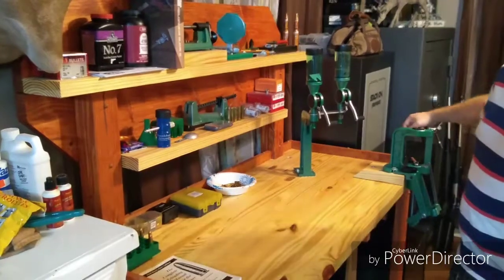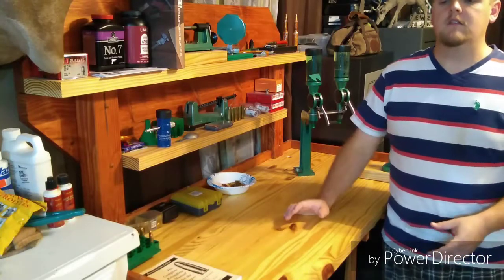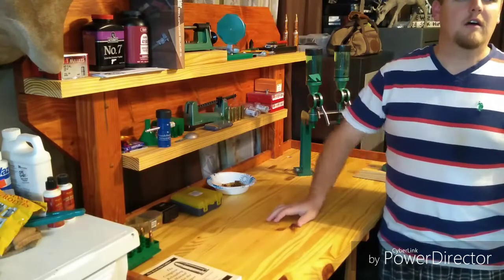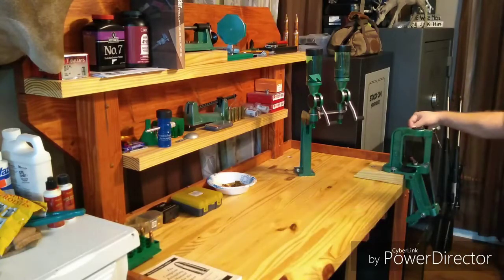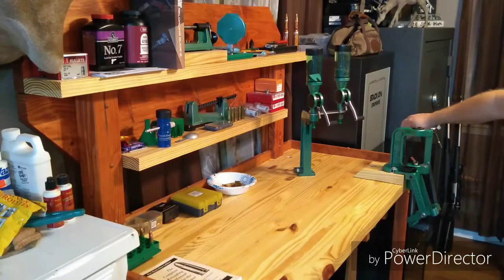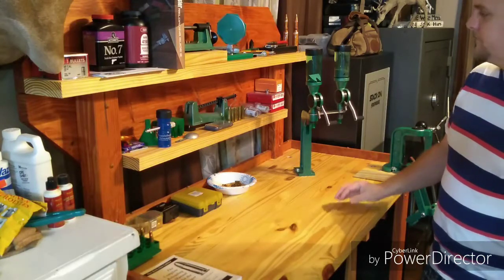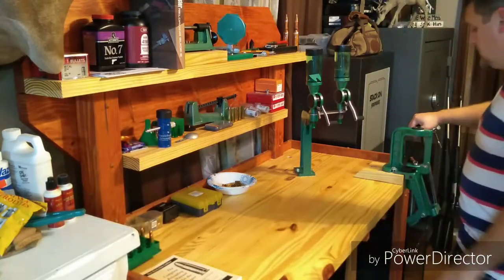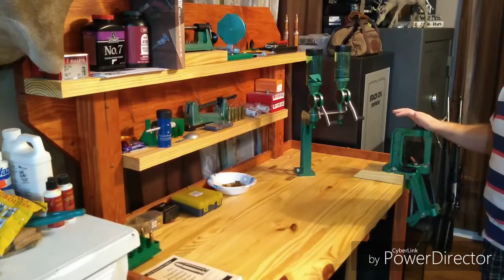Basic Reloading Setup and Equipment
A quick look at necessary reloading equipment.